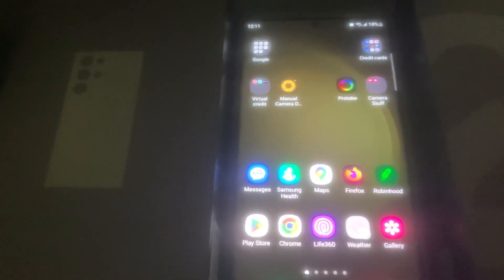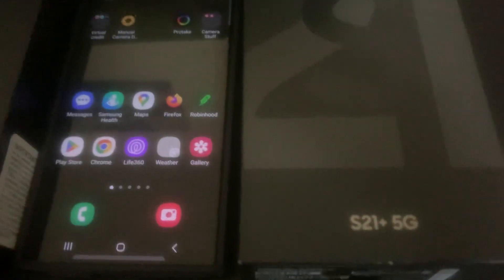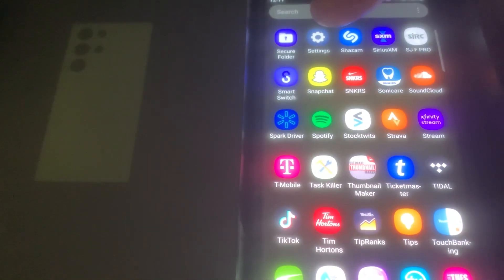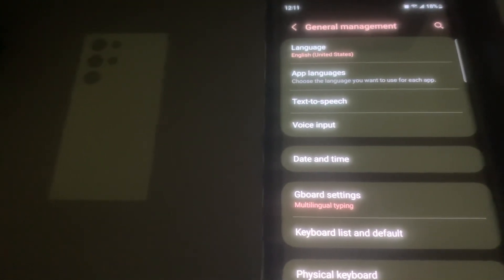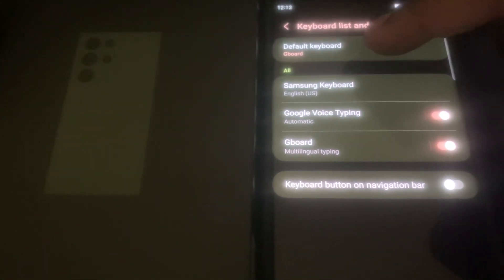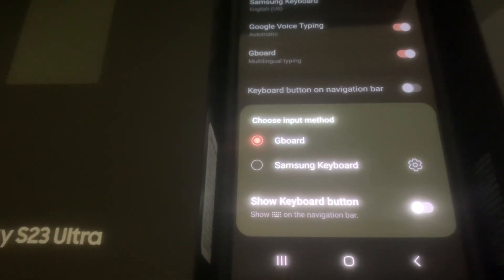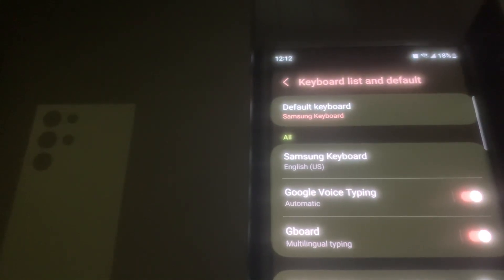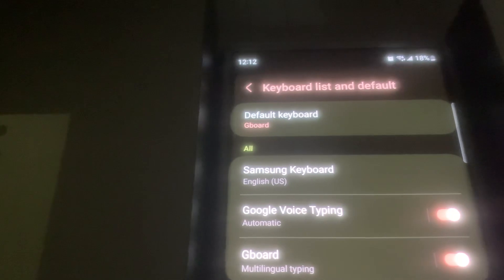How to change your Samsung smart phone keyboard￼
This is a short video how to change your Samsung galaxy phone keyboard￼